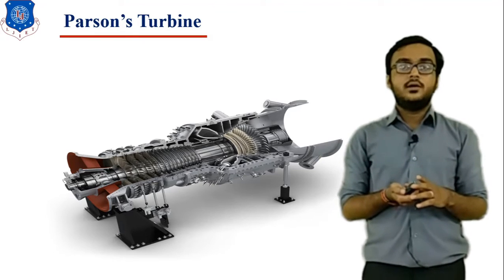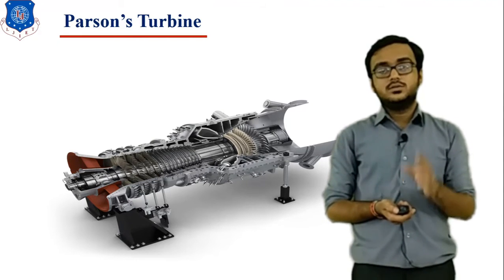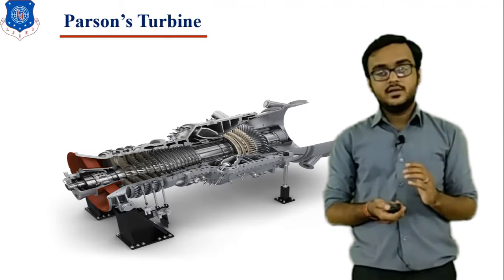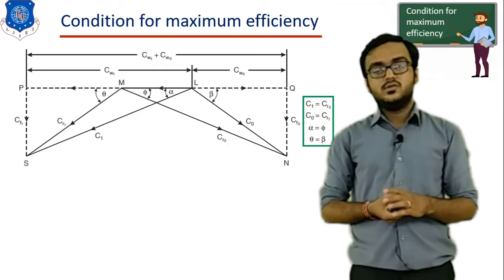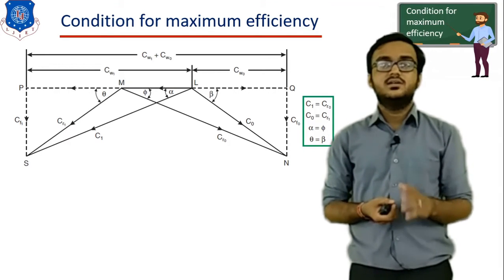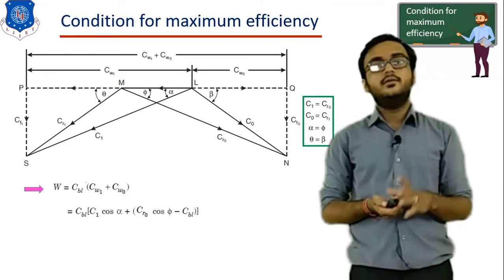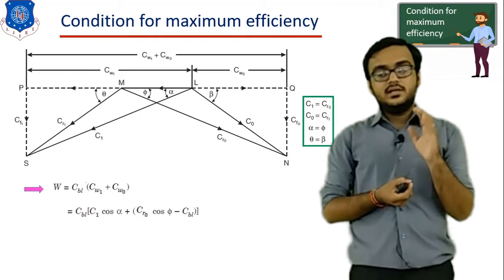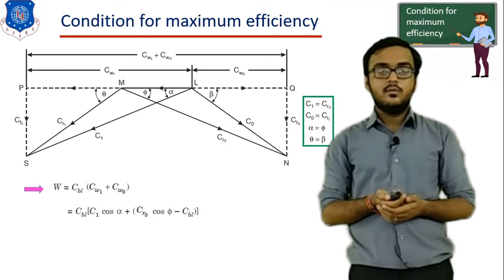L 10 Condition for Maximum Efficiency of Parson Turbine | Applied Thermodynamics | Mechanical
For Mechanical
Applied Thermodynamics Series by HemangDhamelia

Next Lecture :
L 11 Numerical Based on Parson Turbine (50% Degree of Reaction) | Applied Thermodynamics | Mechanical

Reference:-
Applied Thermodynamics by R K RAJPUT
Refrigeration & Air conditioning by C P ARORA